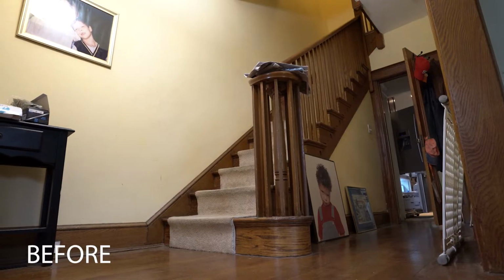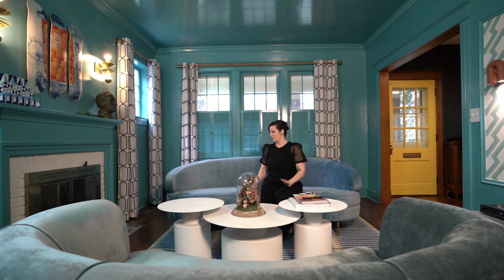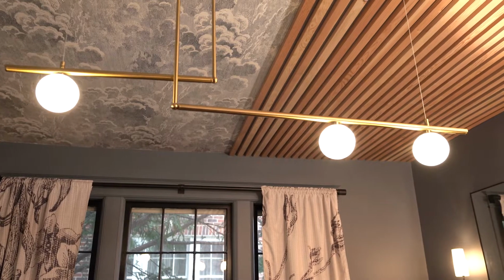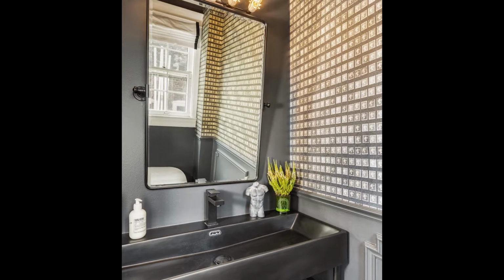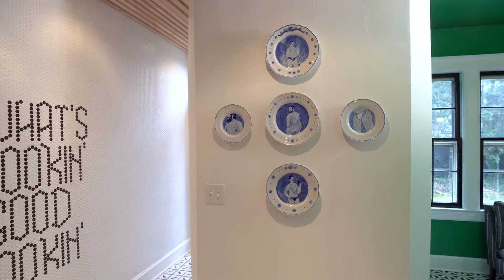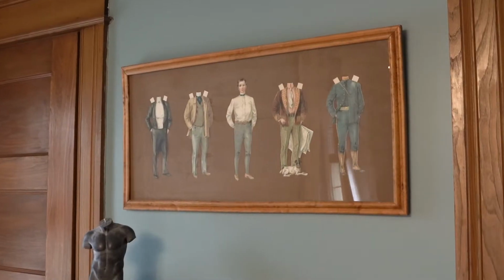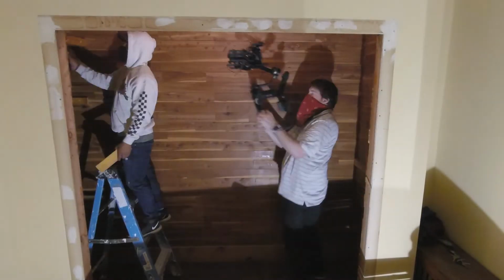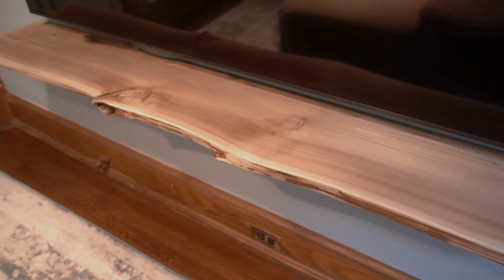Before & After: Stunning Renovation by Lily Z Designs | Luma 3 Productions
Witness the incredible transformation of a space by Lily Z Designs, a company specializing in interior design. Produced by Luma 3 Productions, this video showcases the dramatic before and after of a recent renovation project, highlighting the creativity and expertise that Lily Z Designs brings to every project.